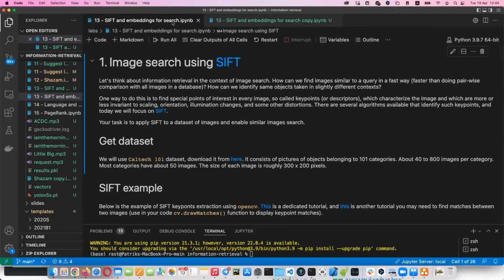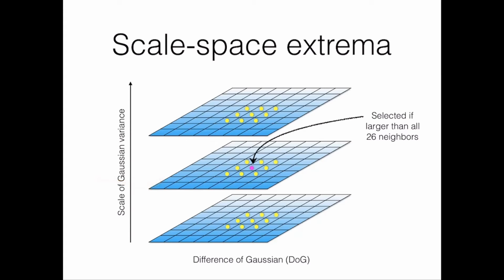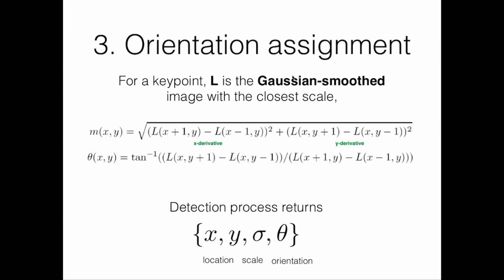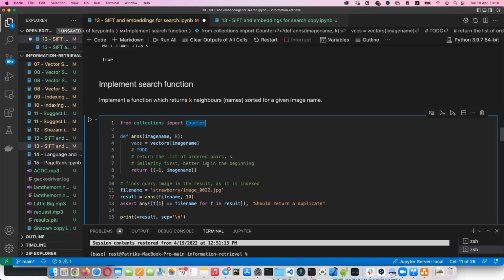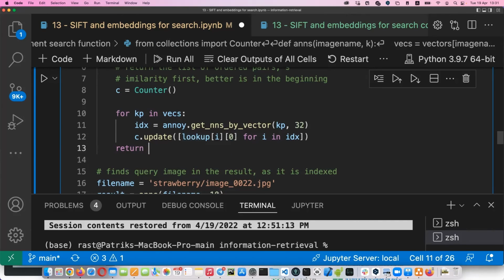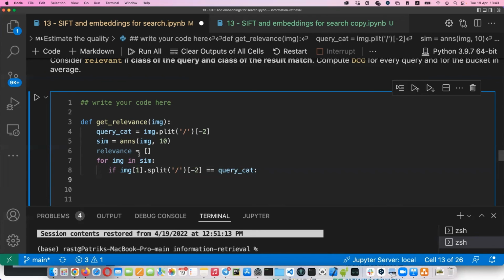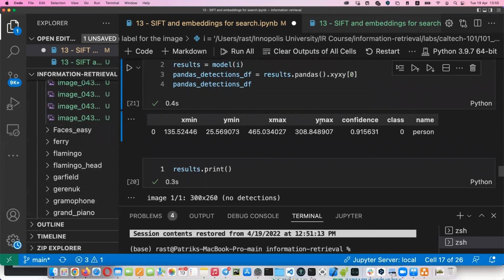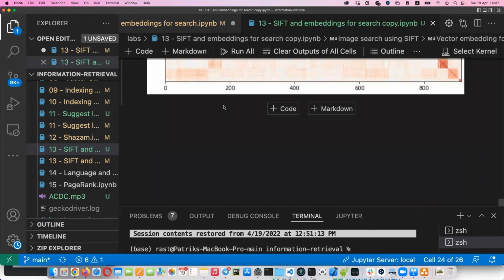Lab 15 - Image Search With SIFT